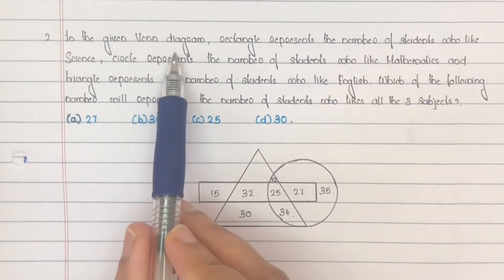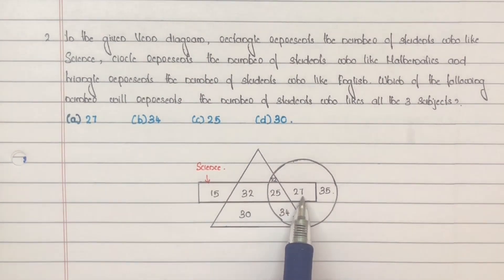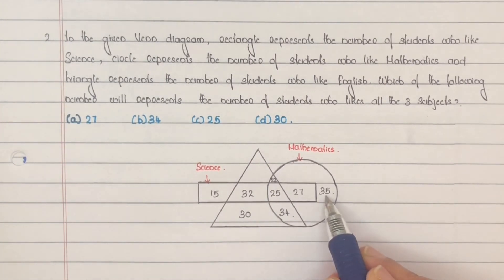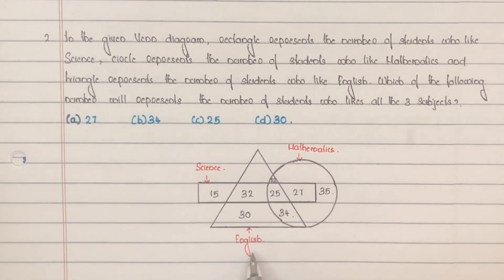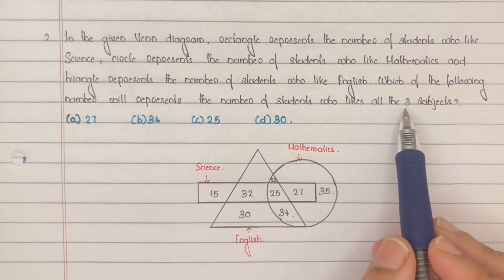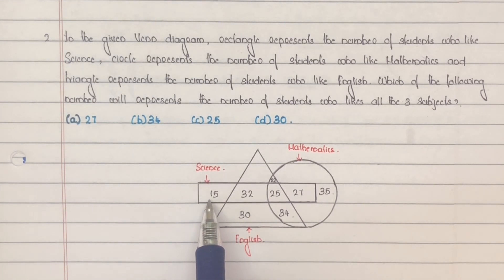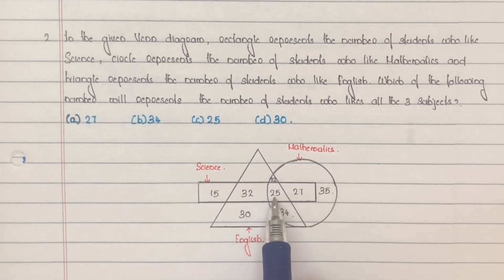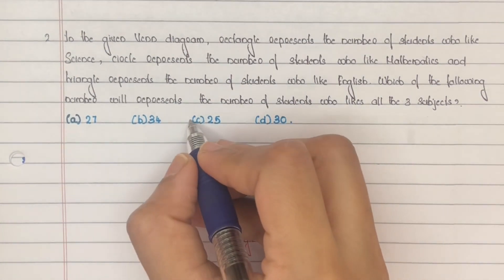CLASS8|MATHS OLYMPIAD (PYQ)SETB-2021-22)|Q2|VennDiagram|#@Mathswithshimna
MATHS OLYMPIAD (PYQ)SETB-2021-22)
(Q1-Q5)

1.A man leaves for his office from his house. He walks towards East. After moving a distance of 14m, he turns South and walks 6m. Then he walks 26m towards the West and further 2m towards the North. He then turns towards East and walks 12m. What is the straight distance (in metres) between his initial and final positions?

2.In the given venn diagram,rectangle represents the number of students who like Science,circle represents the number of students who like mathematice and triangle represents the number of students who like english.Which of the following number represents the number of students who likes all the 3 subjects?

3.In the given arrangement, if all the letters are arranged in its dictionary order and all the numbers are arranged in descending order at the same place, then which of the following will be 3
rd to the left of 8 th element from the right end ? L2@Y K\#9*4 Q \% P CO 3 R